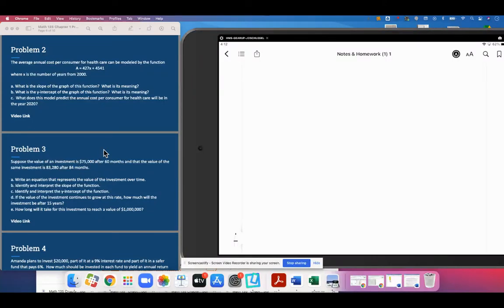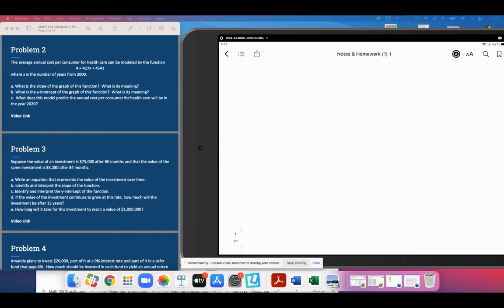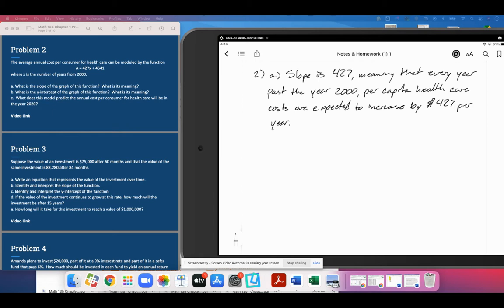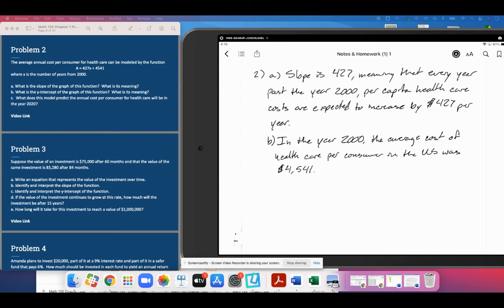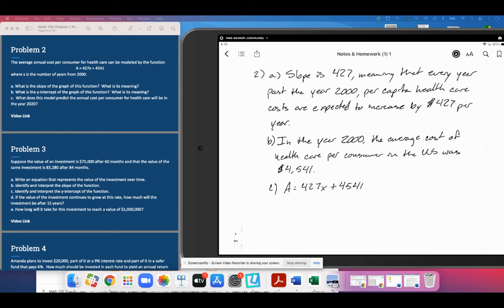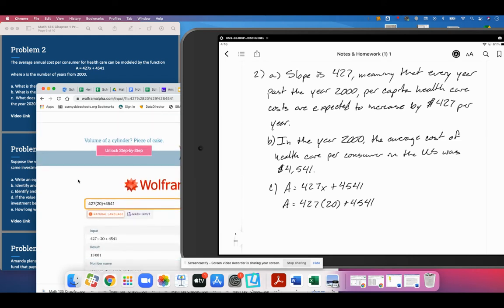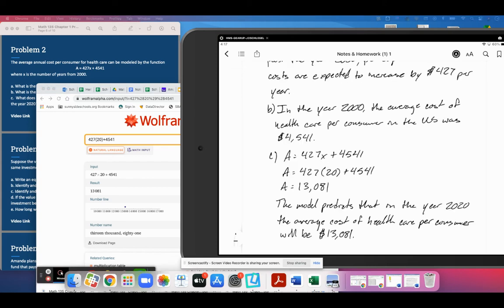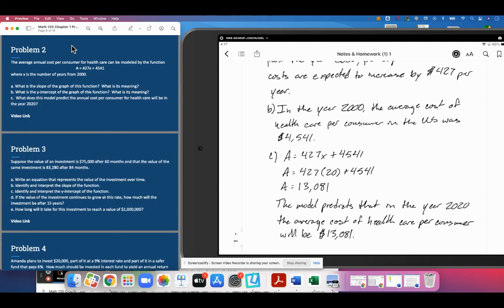Chapter 1 Practice Test 2: Problem 2